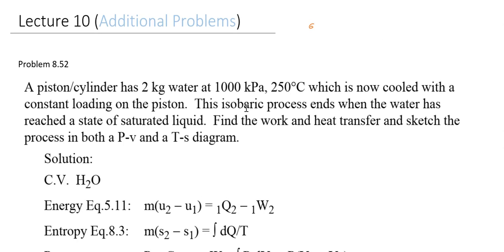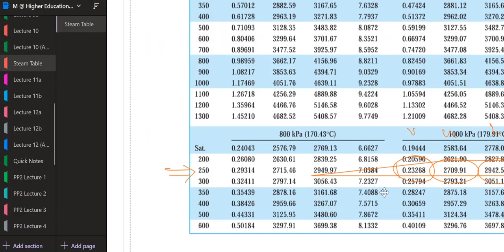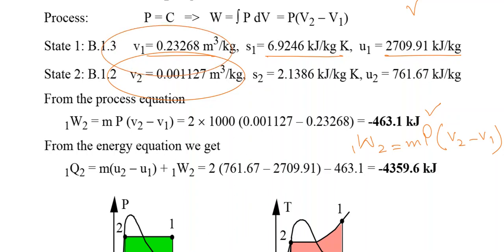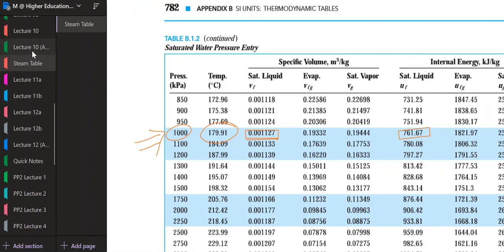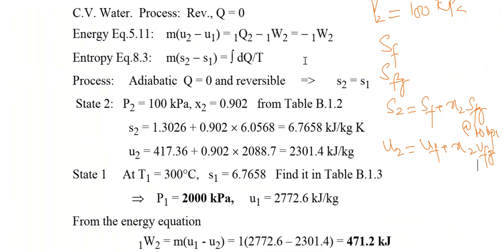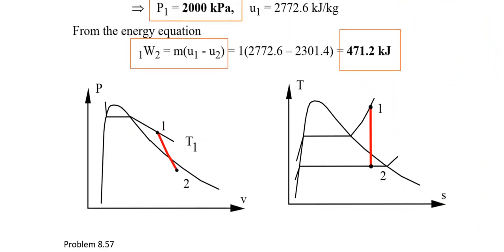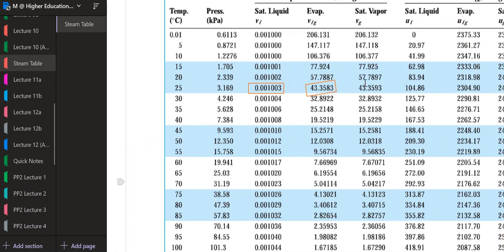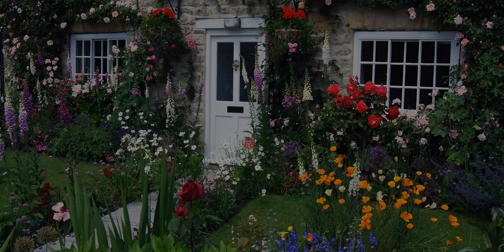Lecture 10 Additional Problems Entropy Changes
Second Law of Thermodynamics, Change in Entropy